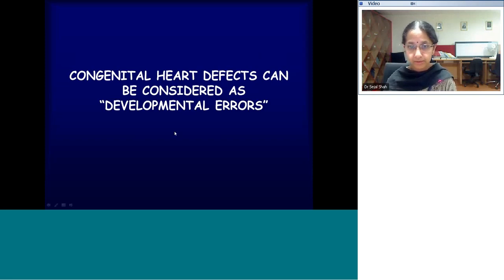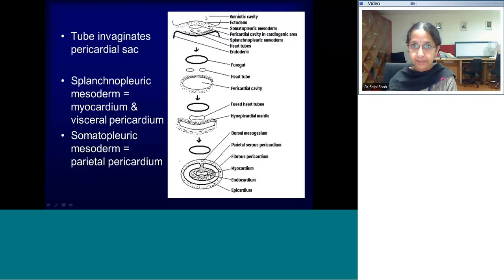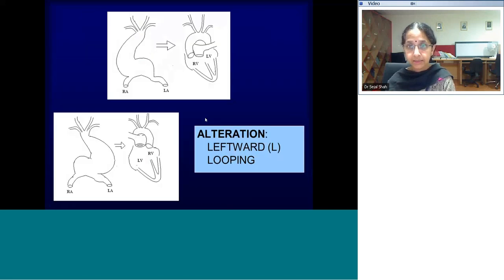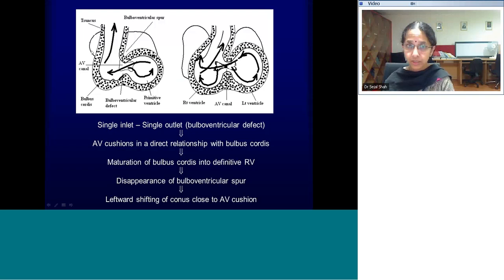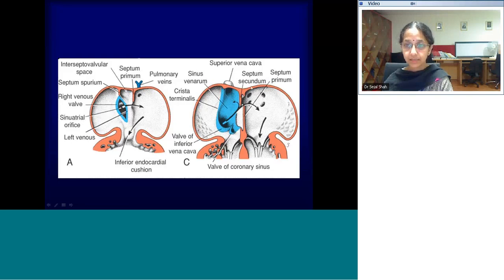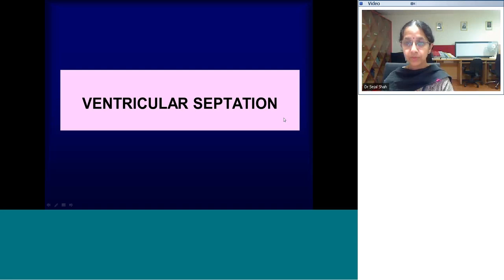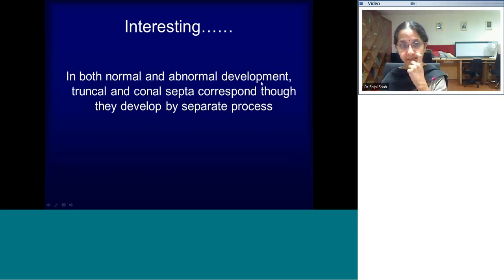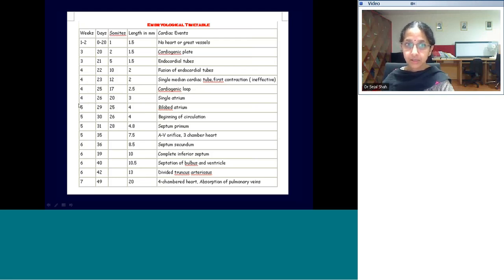Cardiac embryology by Dr Sejal Shah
Cardiology e-teaching on Topic: "Cardiac embryology" by Dr Sejal Shah,Telerad RxDx Healthcare, Bangalore